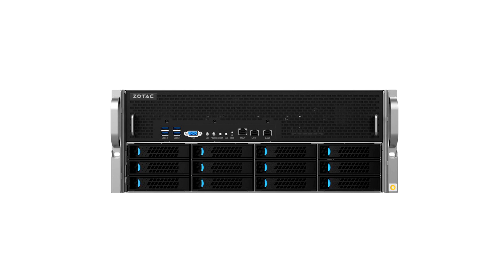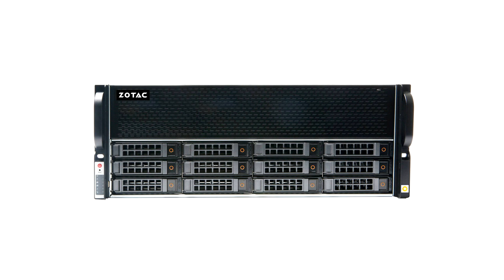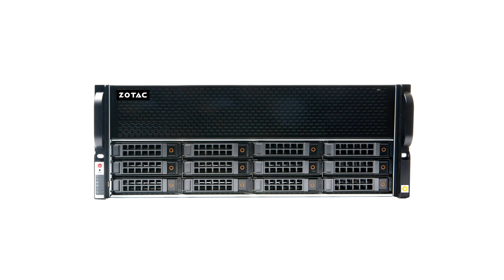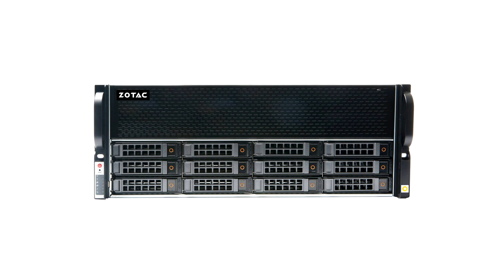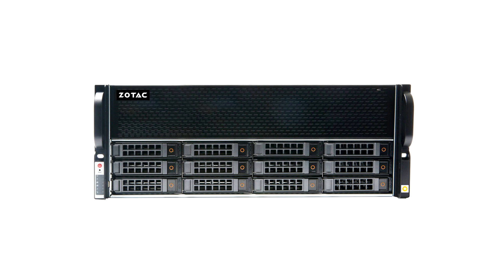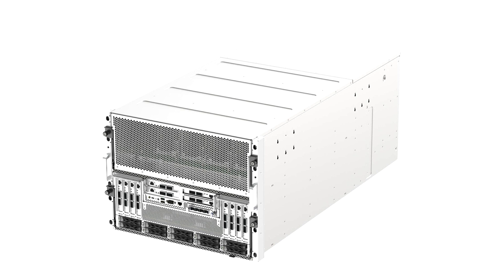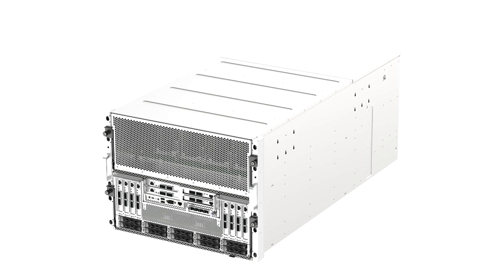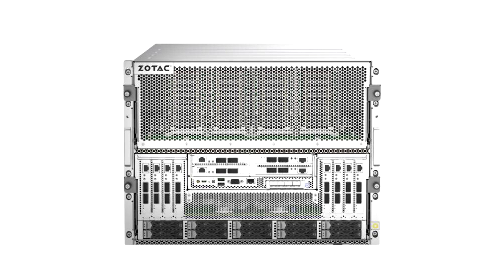ZOTAC Expands Computing Hardware with GPU Server Product Line for the AI Bound Future